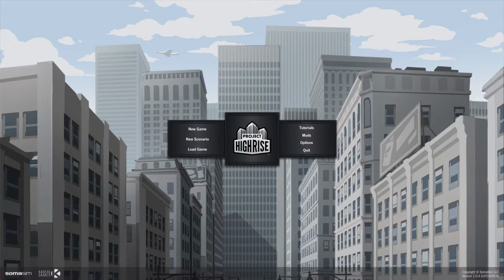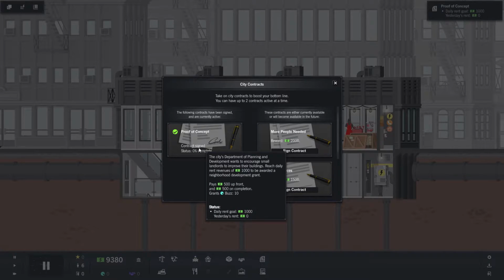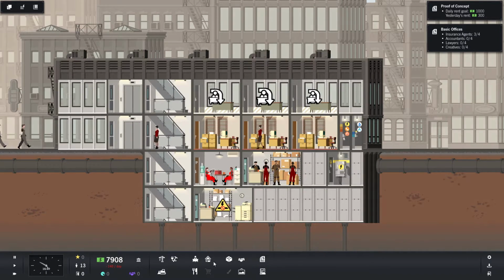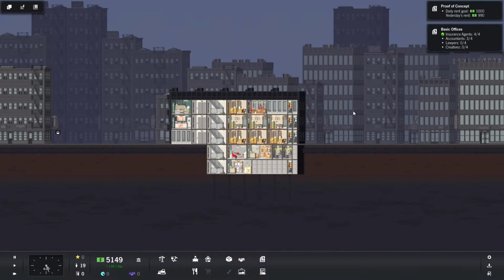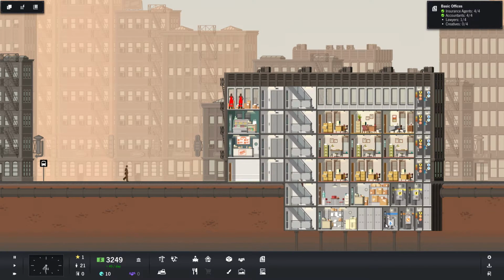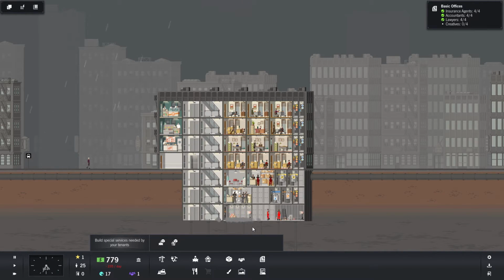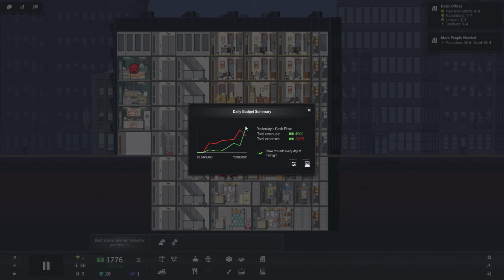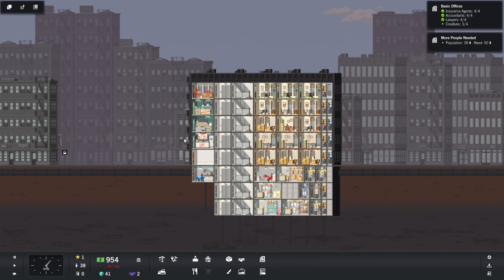First Look: Project Highrise by SomaSim (Sponsored)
Project Highrise is a building management simulator by SomaSim.
You have to balance utilities, cost, and space to create a functioning skyscraper.  If you enjoy games like Sim Tower then you'll probably love Project Highrise.

★ Game Information ★
• Title: Project highrise
• Developer: SomaSim
• Publisher: Kasedo Games
• Genre: Simulation, Management, Sim, Stategy
• Release date: 8 September 2016
• Platforms: PC

Project Highrise is a skyscraper construction and management sim. Your job as the architect and developer is to build world-famous skyscrapers that will be the envy of the entire city, masterpieces of art and engineering. But a skyscraper is more than just steel and glass, it’s an intricate ecosystem, full of people that live and work in the building. They become a complex machine that needs your steady hand to keep it running smoothly and efficiently.